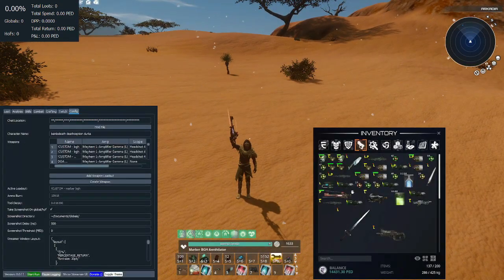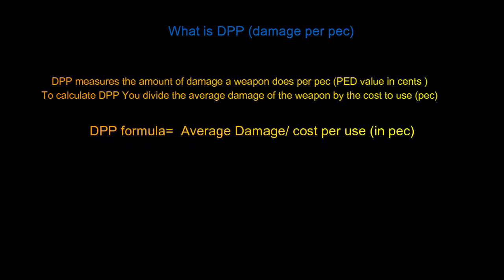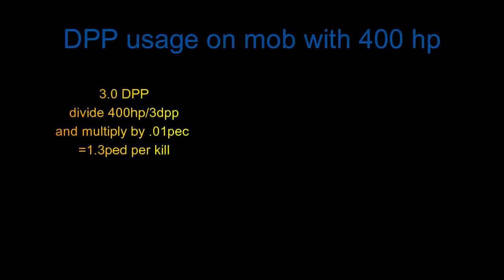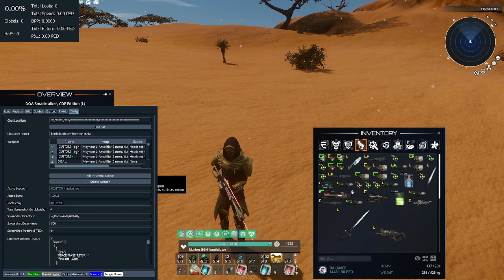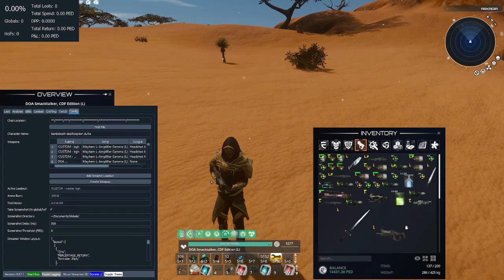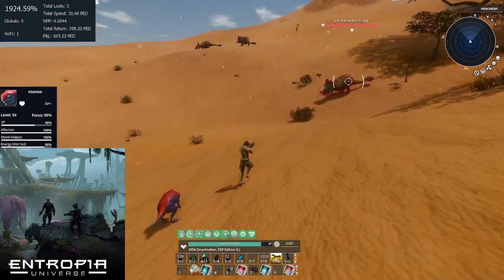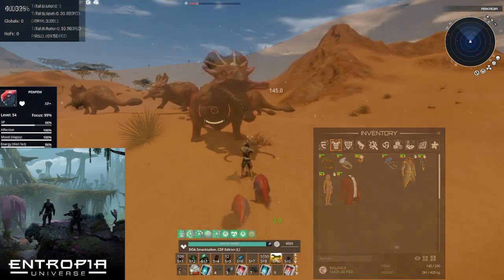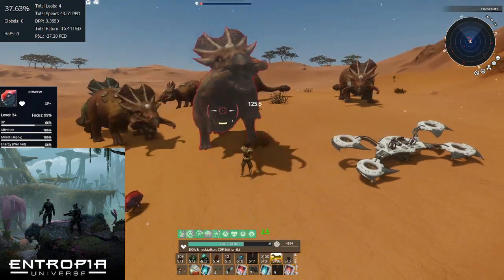Entropia Universe Introduction to DPP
Introduction to dpp